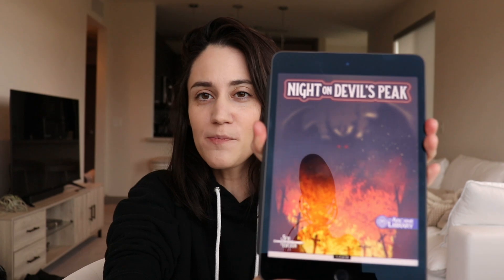D&D Adventure Walkthrough: Night on Devil's Peak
A walkthrough for The Arcane Library's newest 5E Dungeons & Dragons adventure for 6th level characters: Night on Devil's Peak!

On the night of the rare Witch Moon, a binding spell placed over the mighty devil Tchernabog finally breaks. Will the characters be able to survive the night of boiling hellfire, furious undead, and diabolical mayhem Tchernabog orchestrates from atop Devil's Peak?